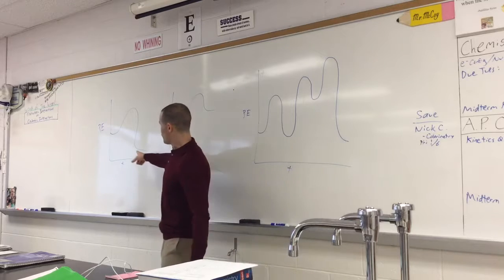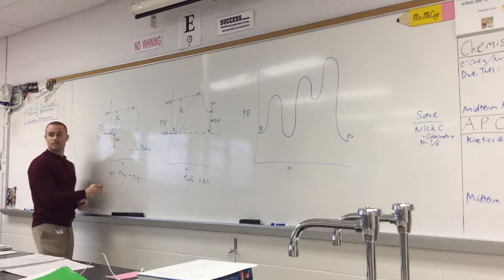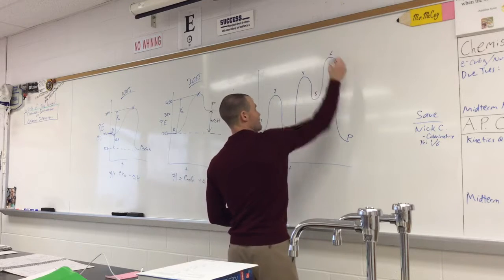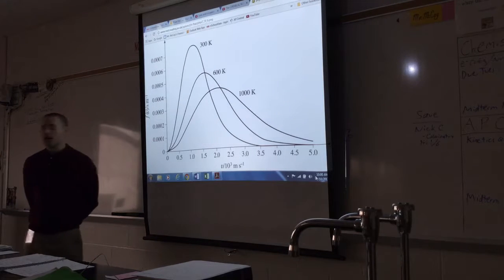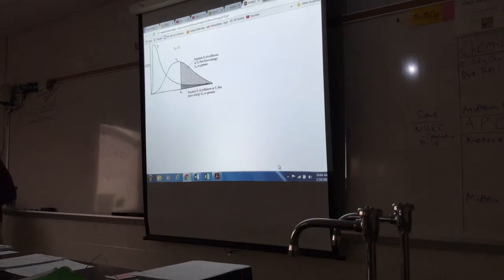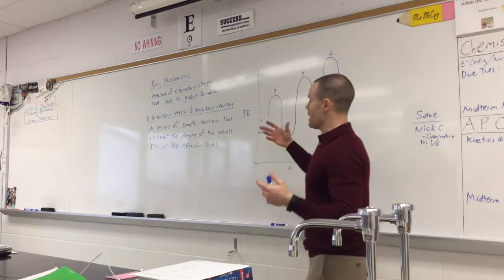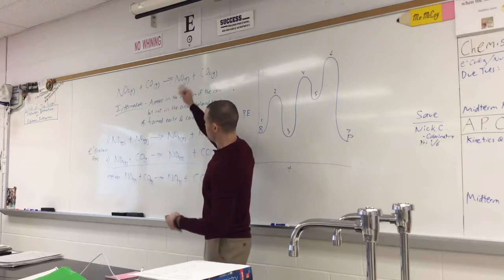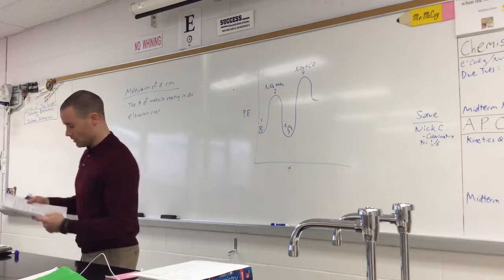1/10/17 AP Chem